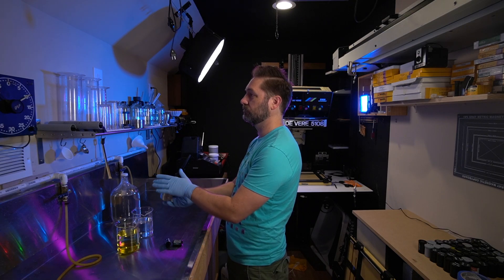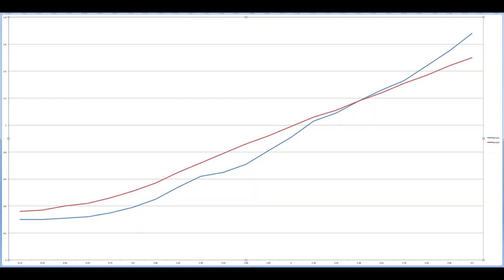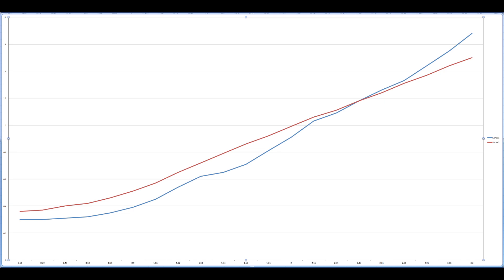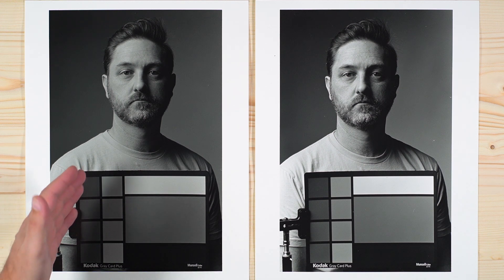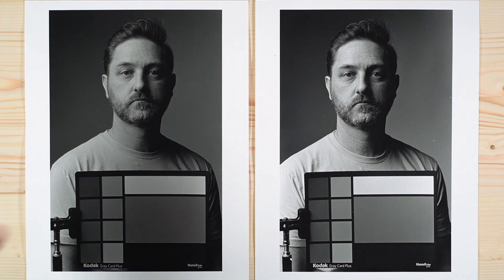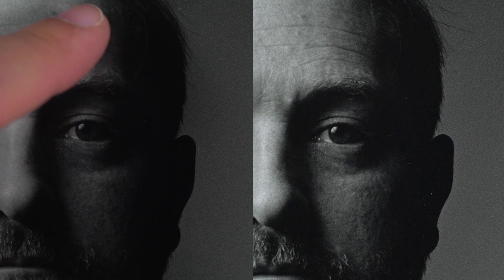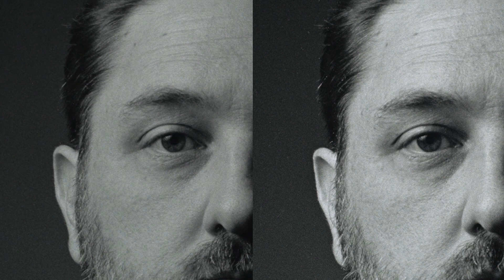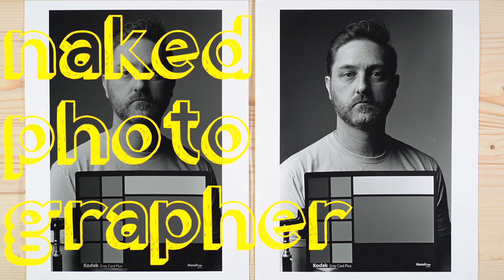Imago 320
A new chapter in film comparisons, I look at the differences between Kodak Tri-X as our standard and Imago 320.  All films in these comparisons were shot using the same lighting and position, developed in Kodak D-76 using the manufacturer’s recommended time, and printed on Ilford Classic FB at 11x14 size using the same contrast settings.  The printing time varied to cancel any changes in film base fog from film to film.  I included the H&D curves for each film to see the individual differences and we look at the overall print, the spectral response of each film, and the grain characteristics.